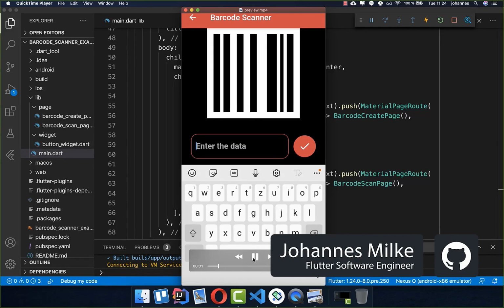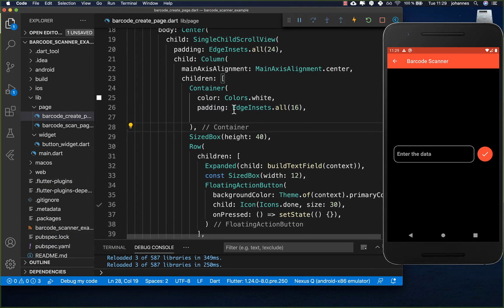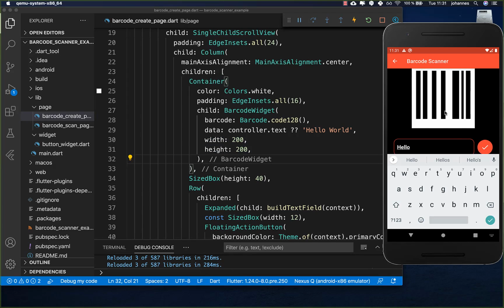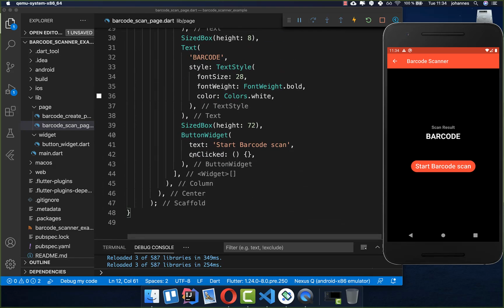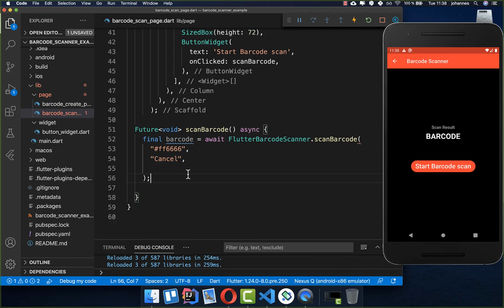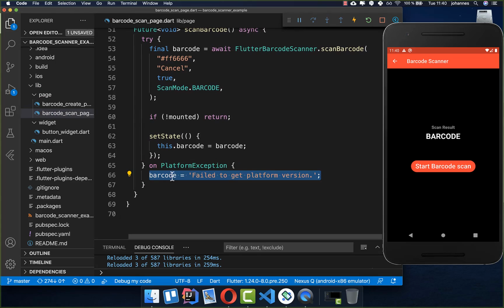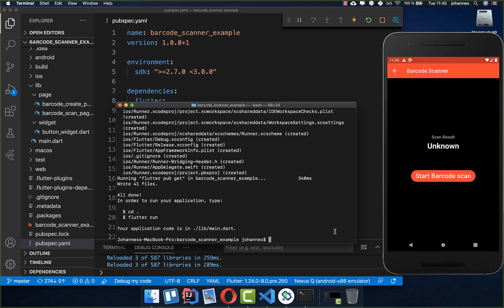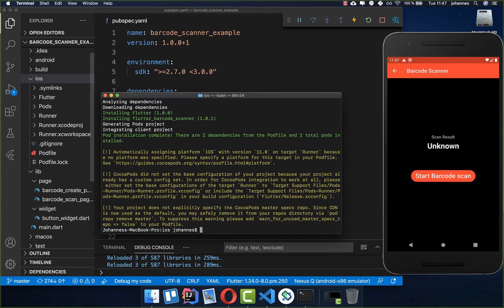Flutter Tutorial - Barcode Scanner App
Let's build a Generate & Scan Barcode app with Flutter with which you can share barcodes & information easily.